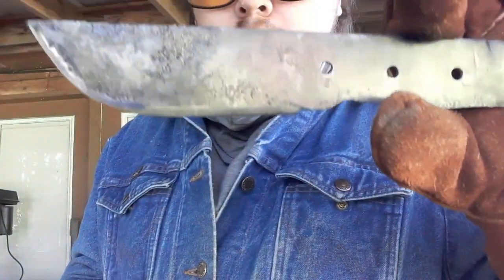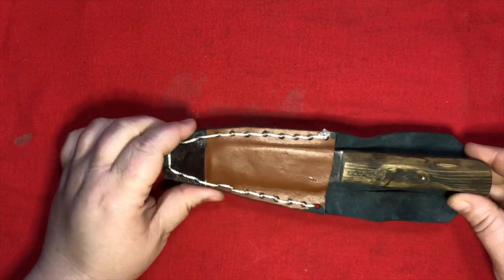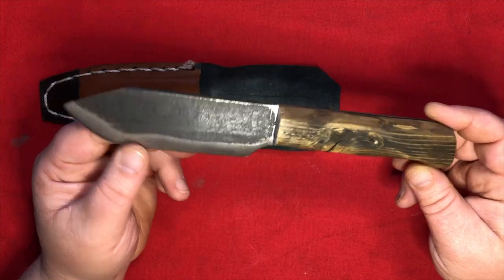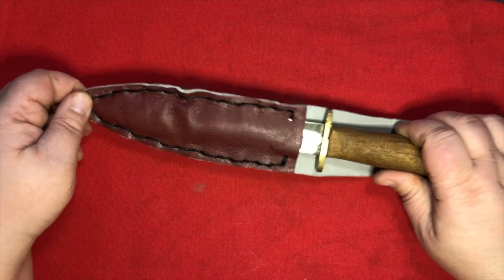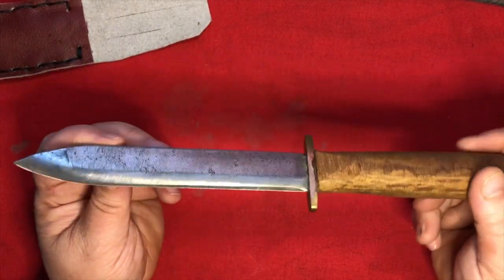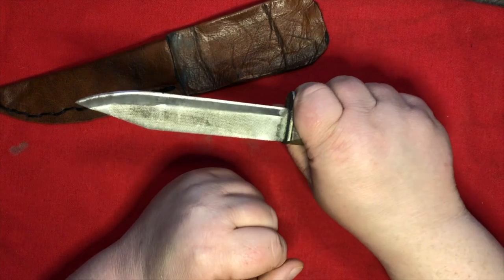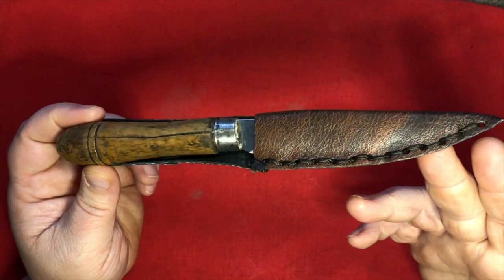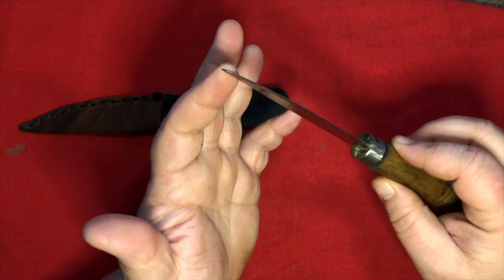Tristan Barnett's Wonderful Creations #9